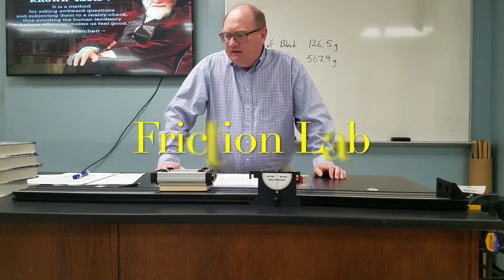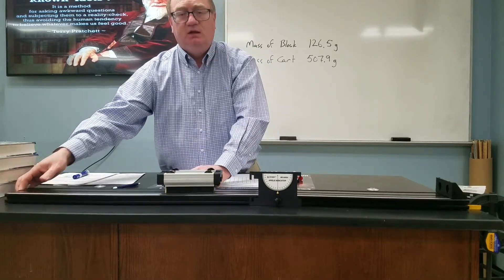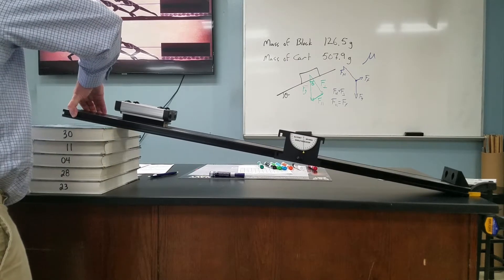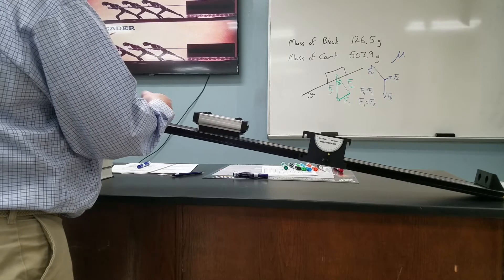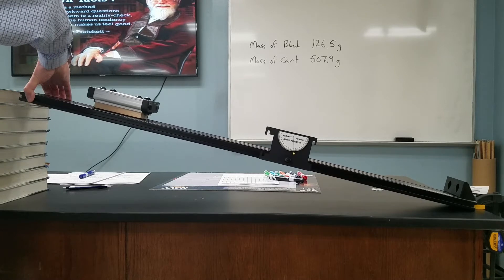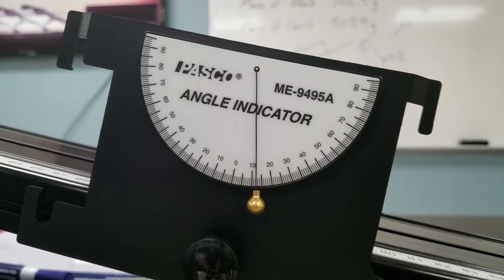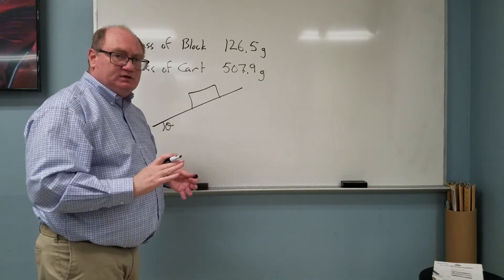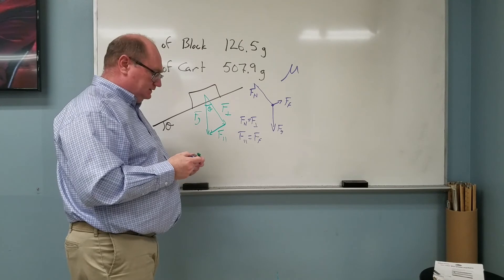Static and Kinetic Friction Lab with Data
This video is of a physics lab in which you can determine the coefficient of static and kinetic friction of a felt-track surface and a wood-track surface.  Each trial is done three times so one can average the results.